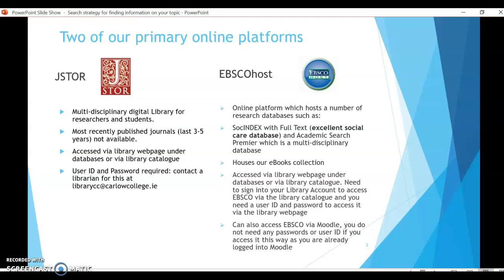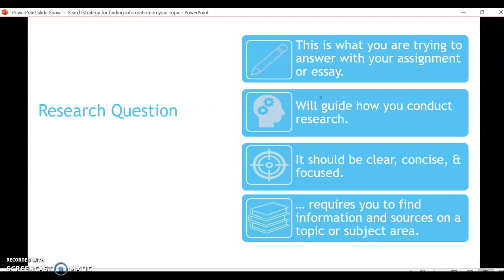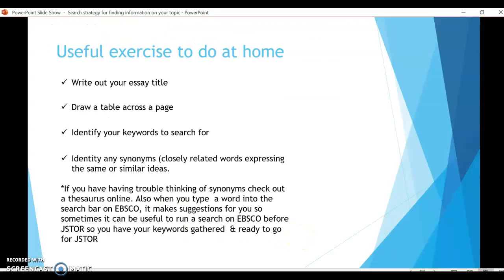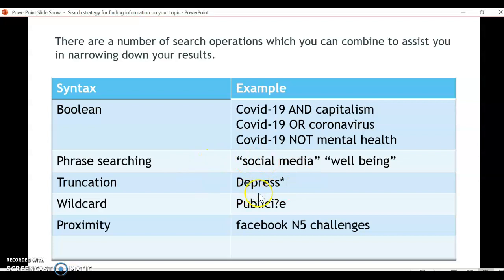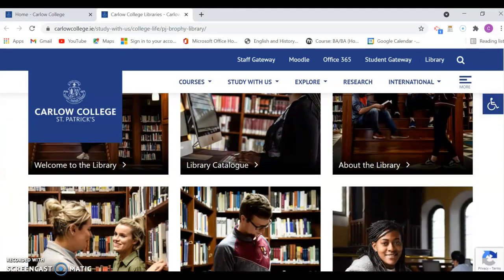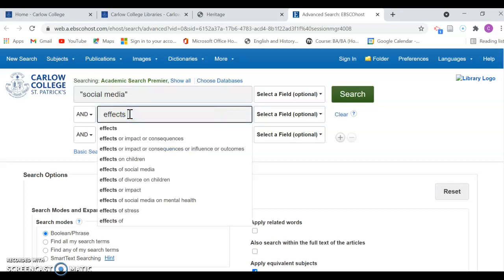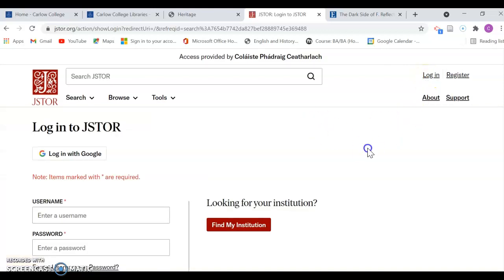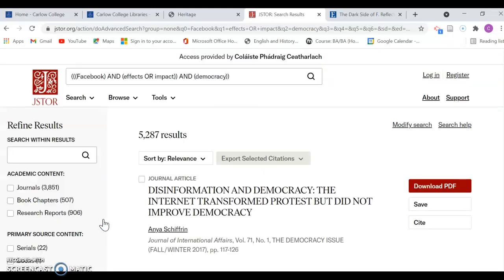Search strategy for finding information on your topic using JSTOR and EBSCO